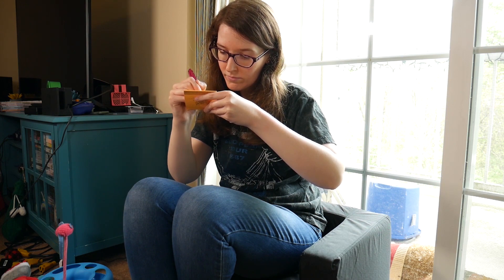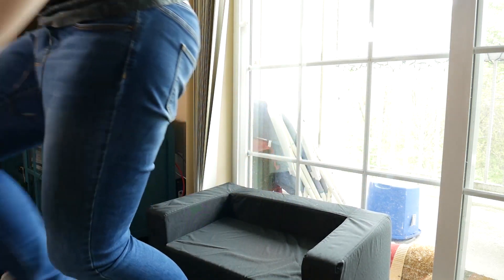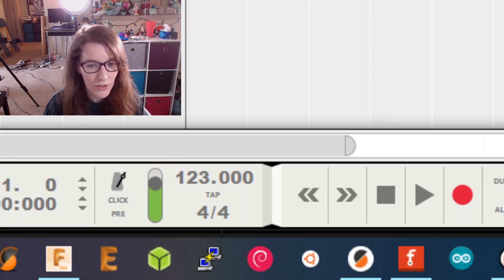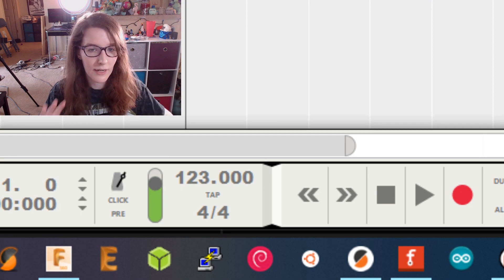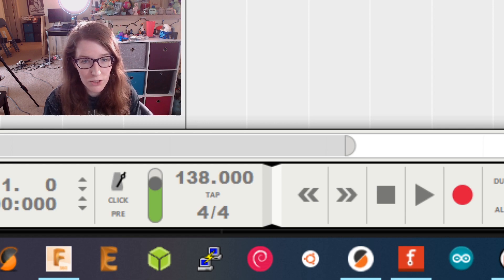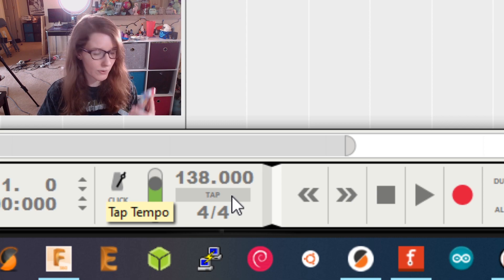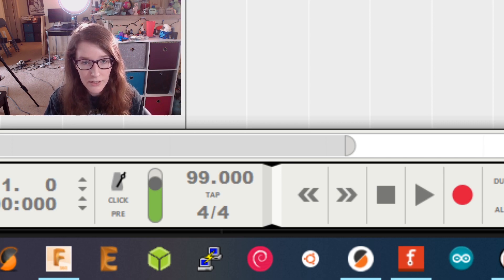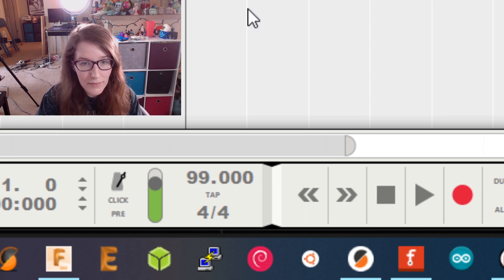Let's Talk About Tap Tempo // Responding to David Watts 🥁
I'm going to be working on a tap tempo/beat making/music tech project with David Watts. It's just in the beginning stages but it should be pretty fun. With our bodgy skills combined we might make something that works!